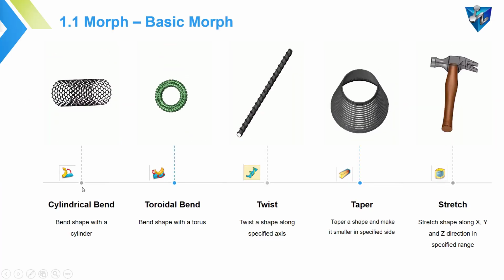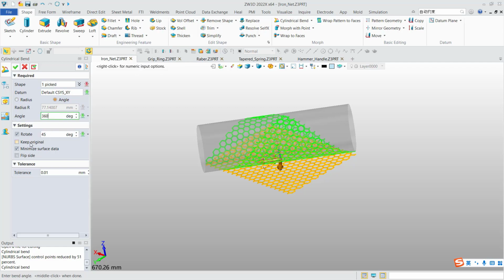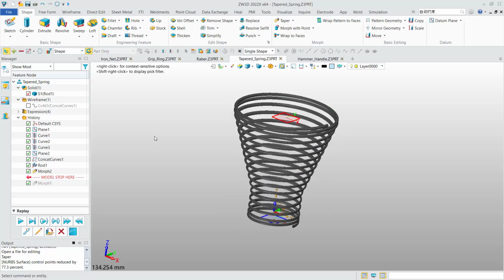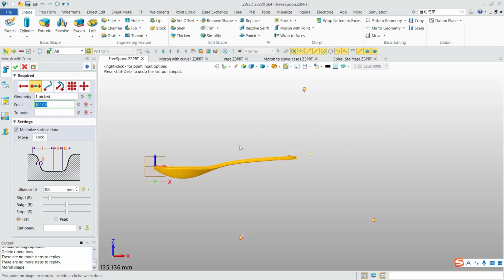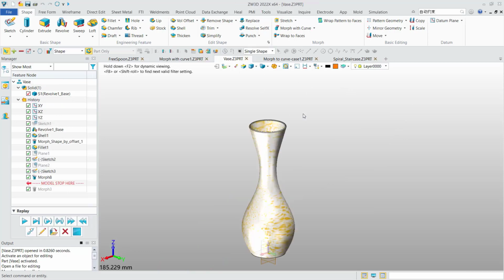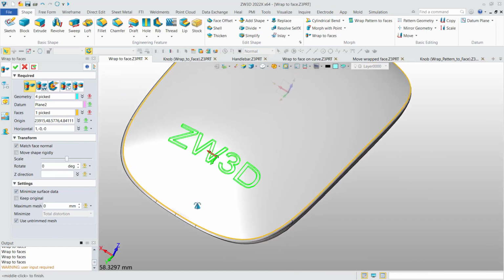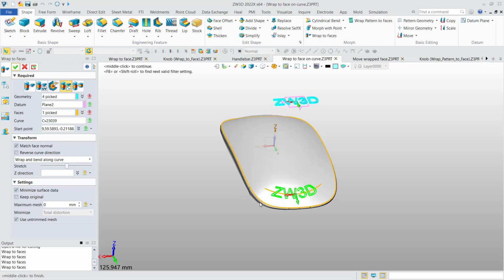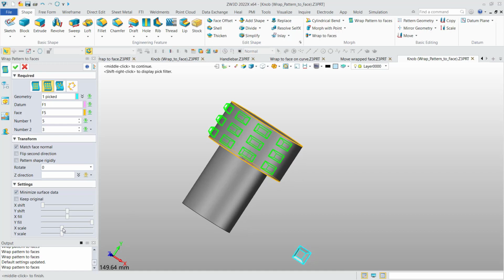Solid Modeling Part 10 Morphing ZW3D Tutorials CAD Module Lesson 3